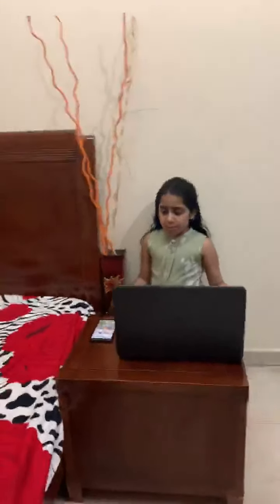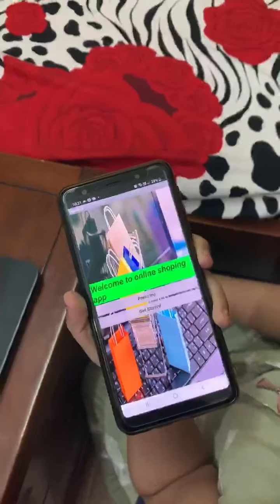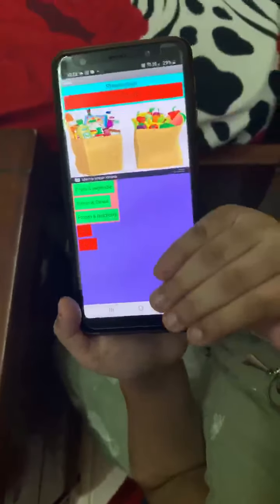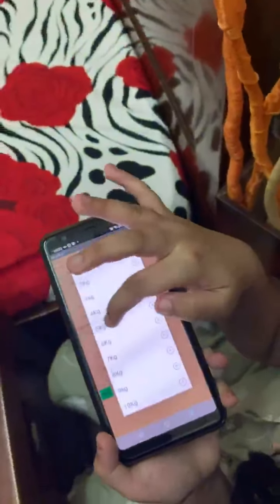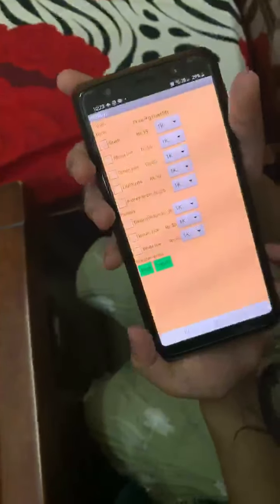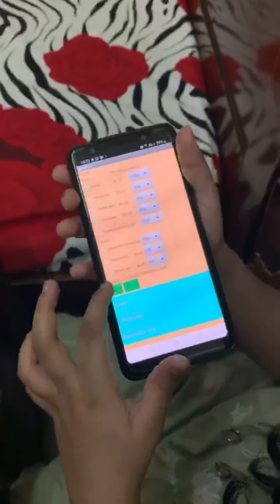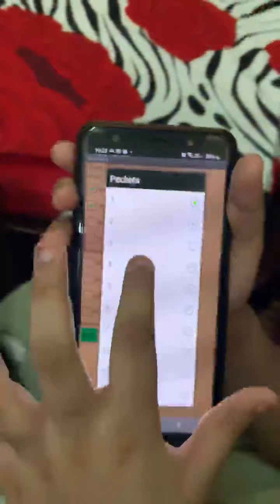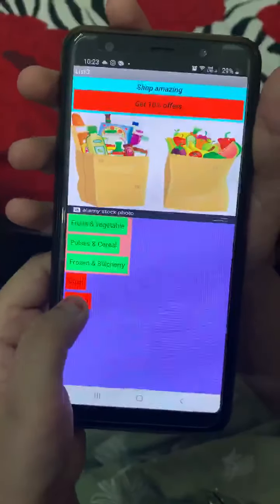Online Shopping Android Application by Rasha Mariyam | Evolve Junior Coders Community